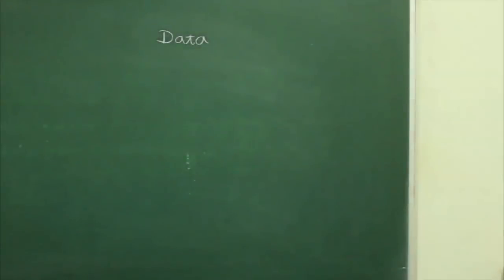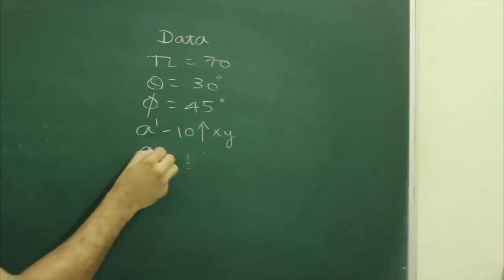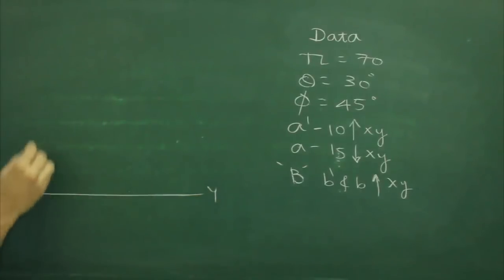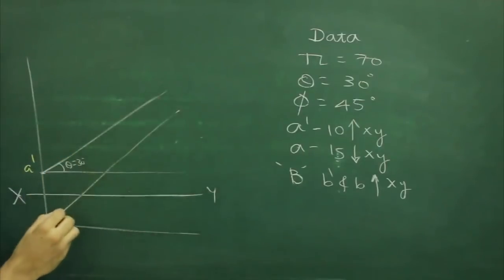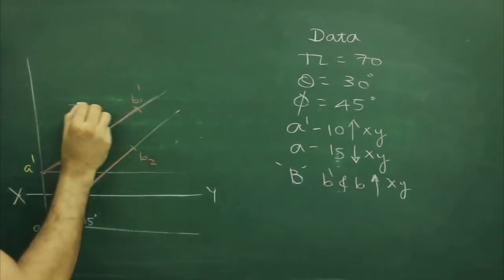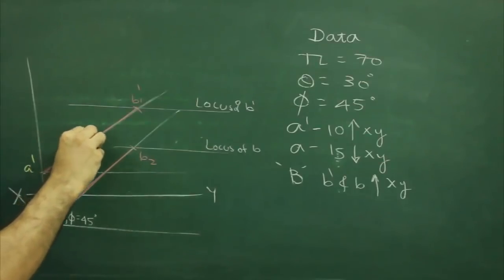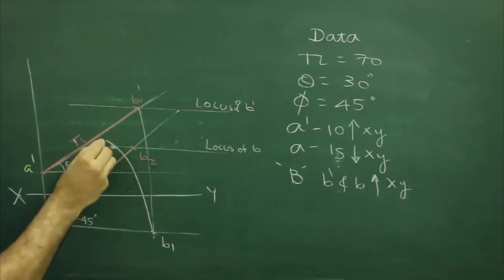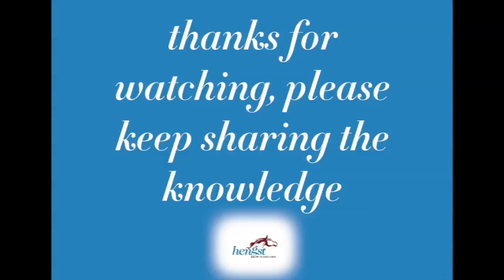Projection of lines 25 a